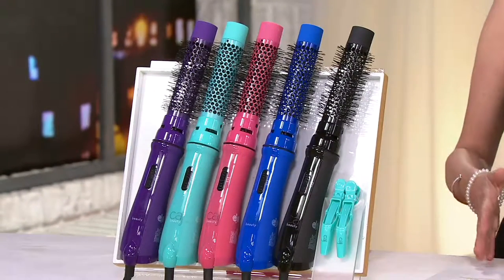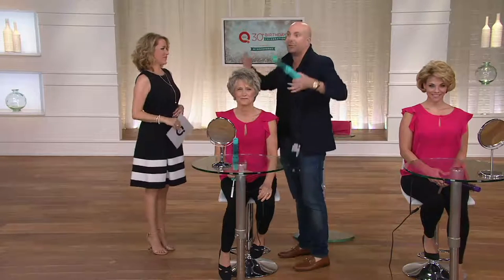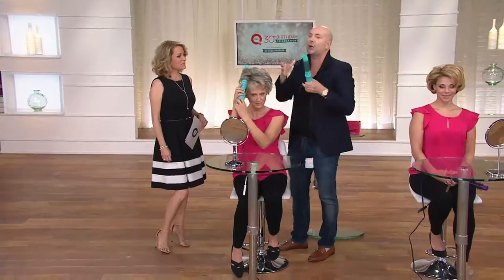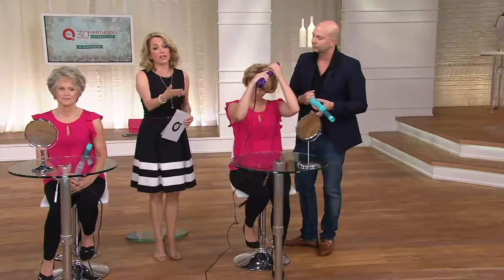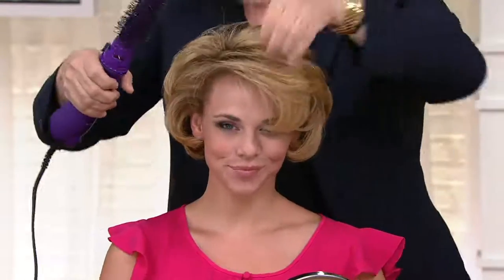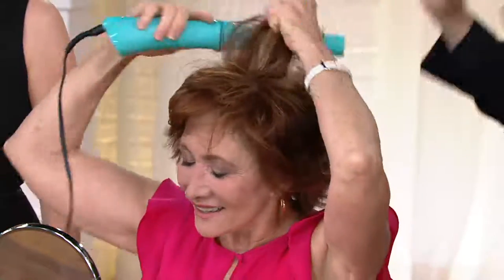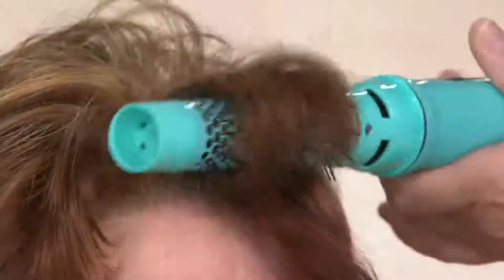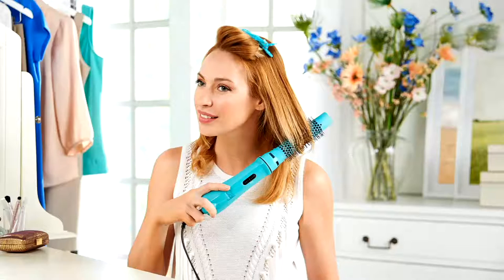Caj Beauty 3-in-1 Volumizing Dryer Brush with Clips on QVC